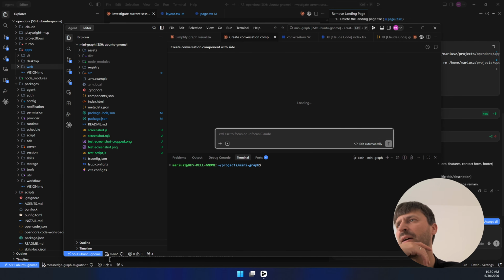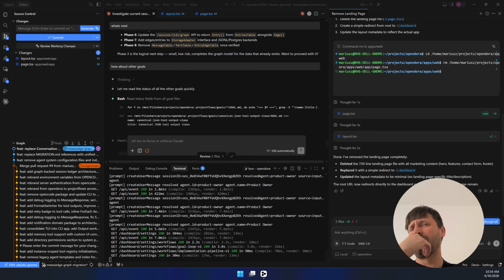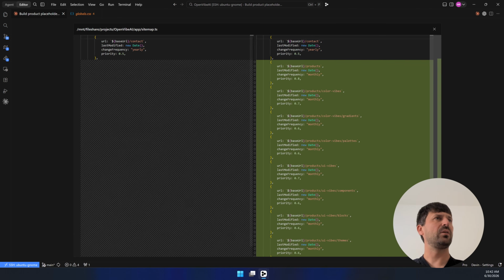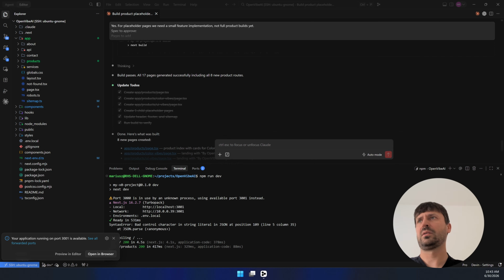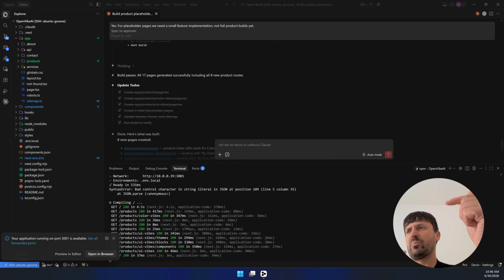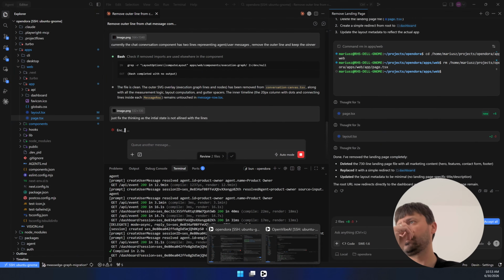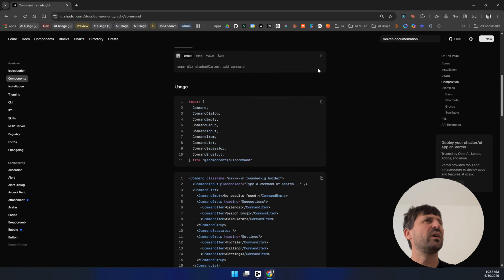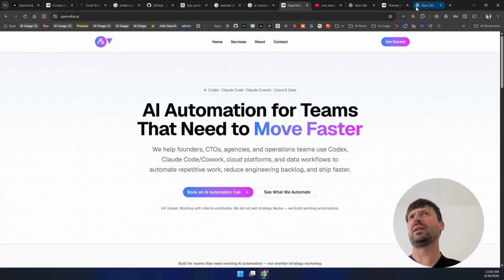Vibe Coding Website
Improving website adding new Product pages